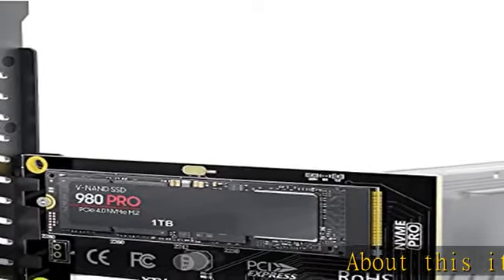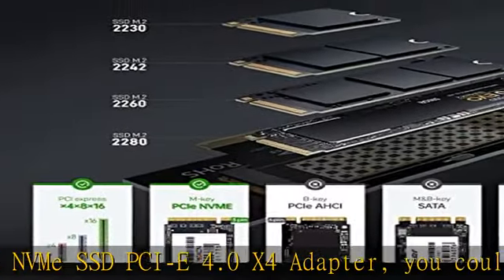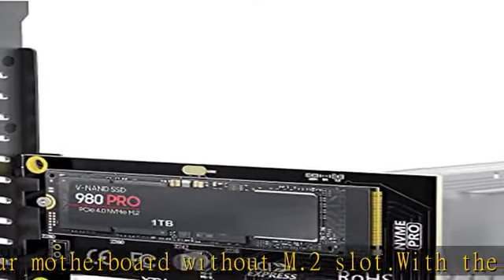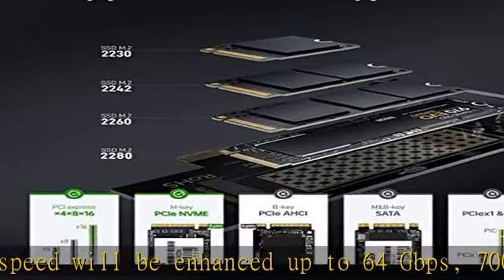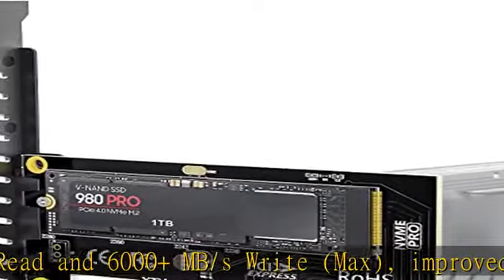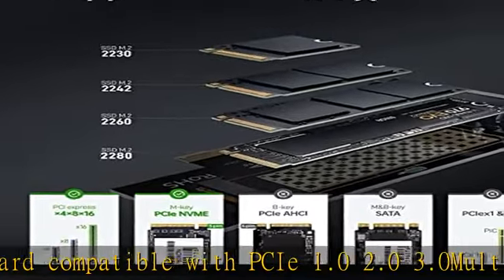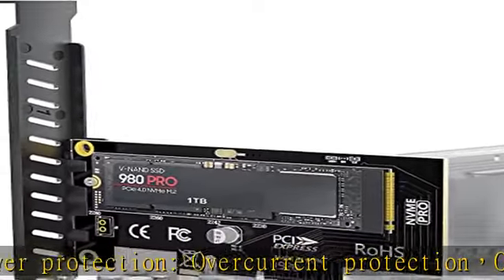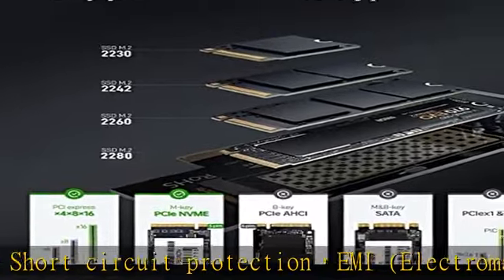AMPCOM M.2 NVME SSD to PCIe 4.0 Adapter Card, 64Gbps SSD PCIe4.0 X4 Adapter for Desktop PC, PCI-E G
AMPCOM M.2 NVME SSD to PCIe 4.0 Adapter Card, 64Gbps SSD PCIe4.0 X4 Adapter for Desktop PC, PCI-E GEN4 Full Speed